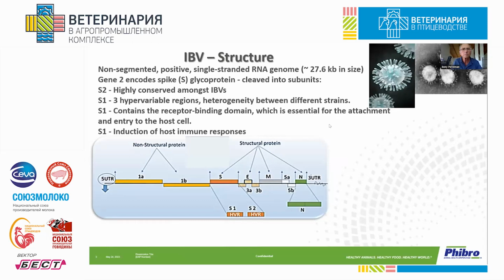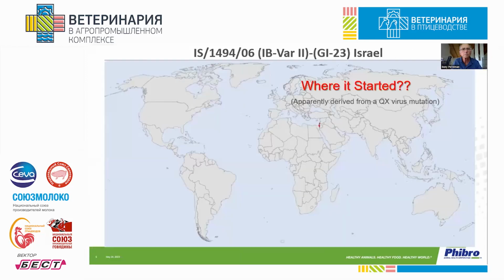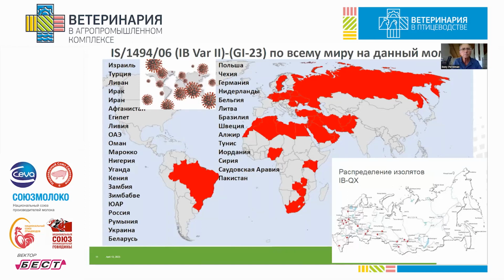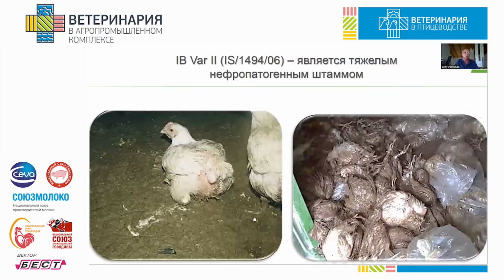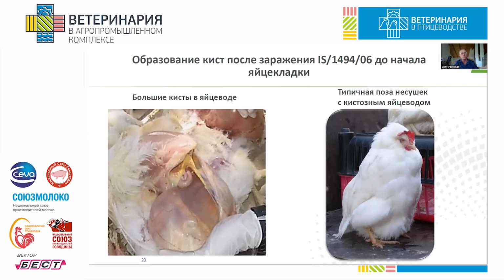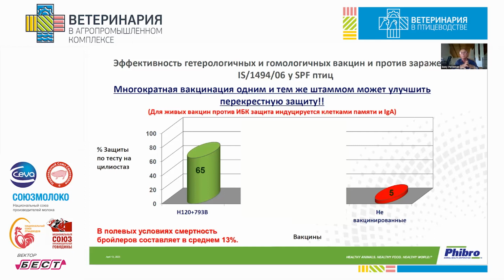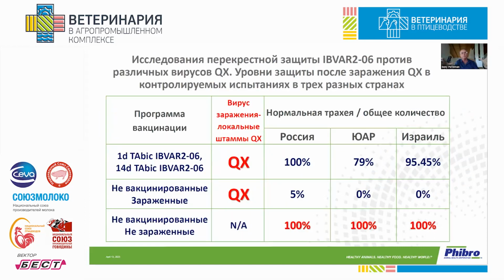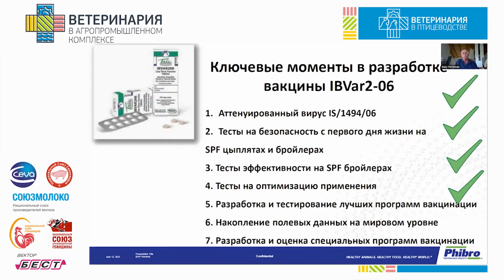Beni Perelman. A rapidly spreading dominant infectious virusbronchitis. Pathology, epizootology,...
the fight against the virus with the vaccine IB Var 2-06. Beni Perelman, Veterinarian, Poultry Specialist, Fibro (Phibro Animal Health Corporation). Report of the section "Veterinary in poultry farming" round table "Poultry reproduction as a basis for sustainable production". XII International Scientific and Practical Conference "Veterinary Medicine in the Agroindustrial Complex", Novosibirsk, May 24, 2023.